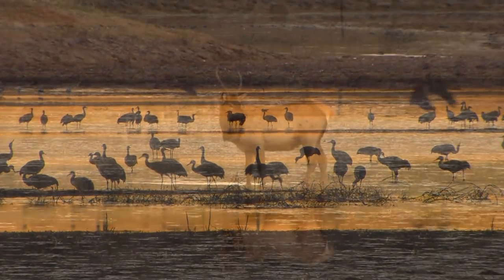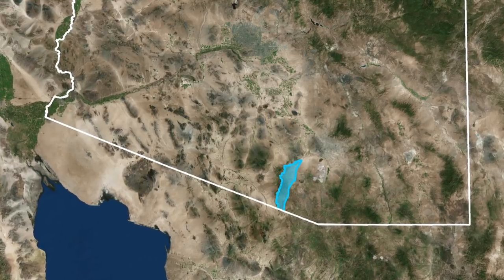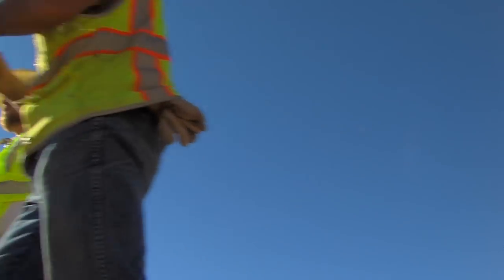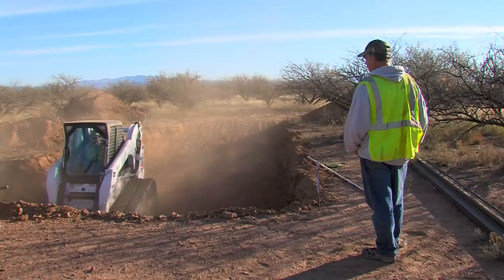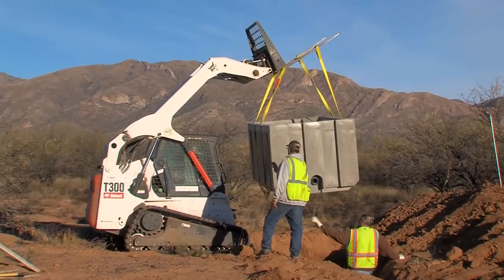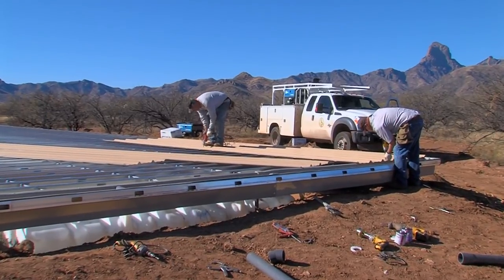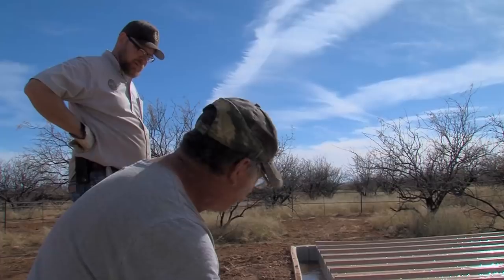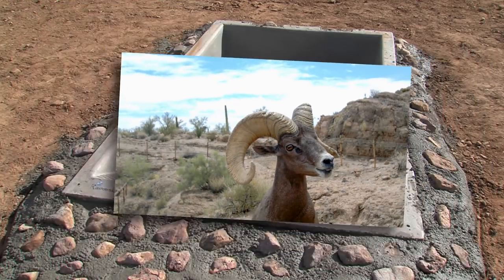Water for Wildlife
The Arizona Game & Fish Development Branch builds a new wildlife water catchment in the desert south of Tucson. This video was created by the Information Branch of the Arizona Game and Fish Dept. Producer: David Majure.